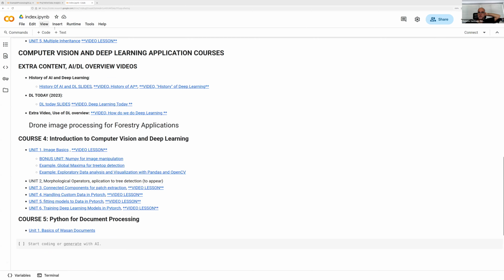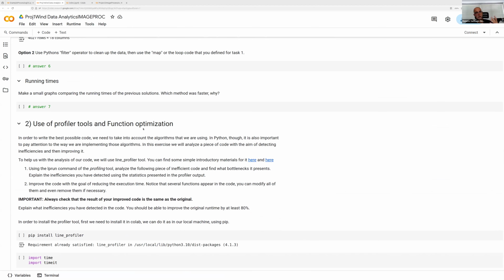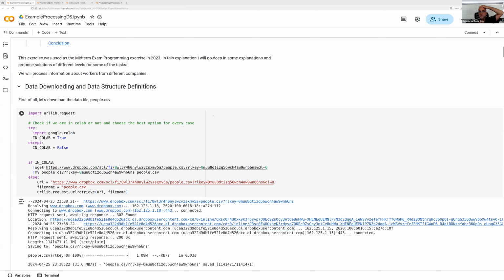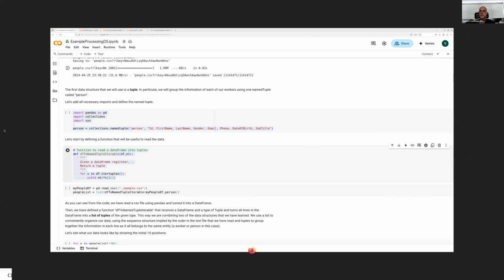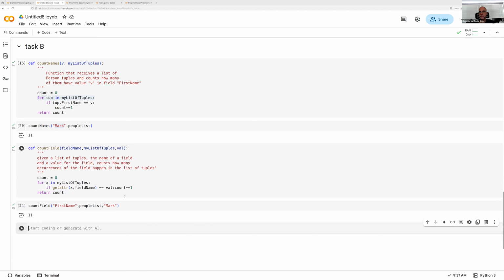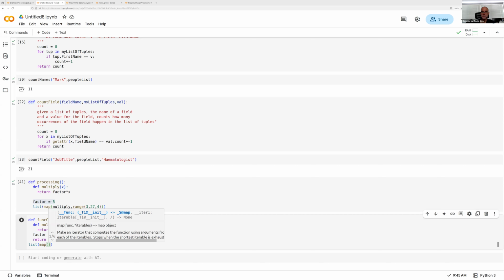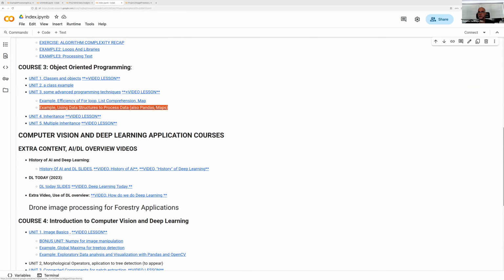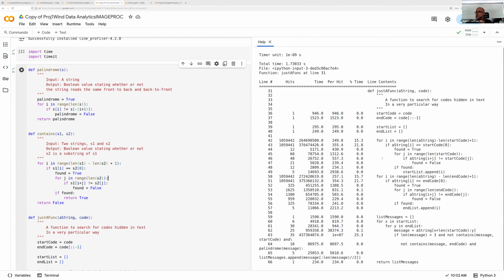画像処理特論ーAdvanced Topics Image Processing . May 19th 2025 Q&A